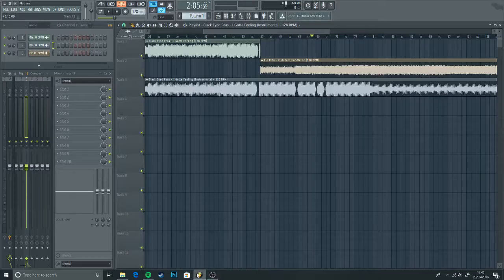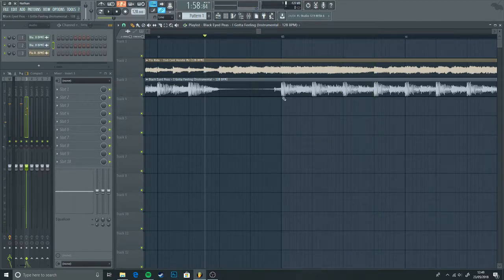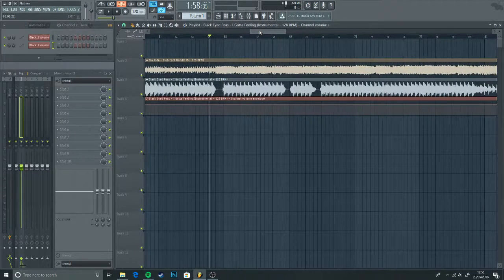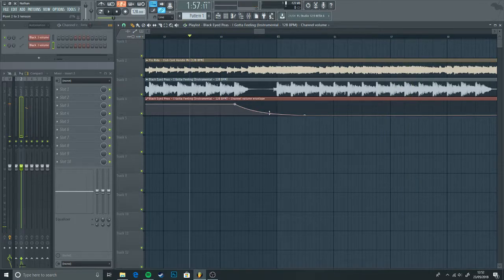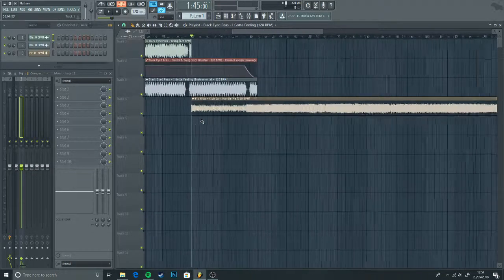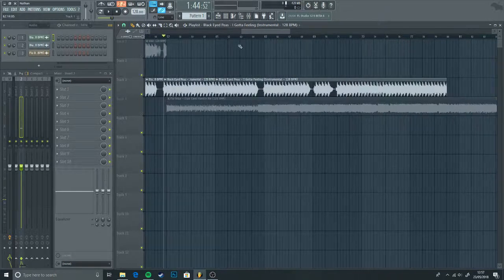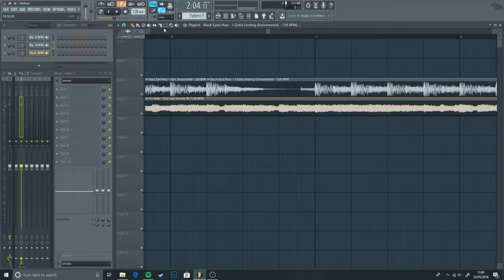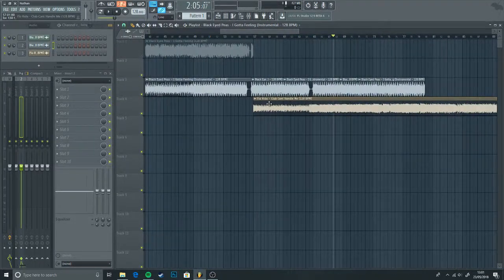Fading & Looping | FL Studio 12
2nd tutorial for u scrubs, slightly more advanced.